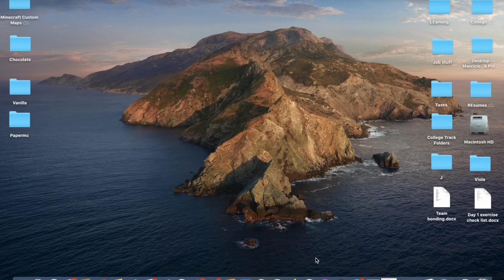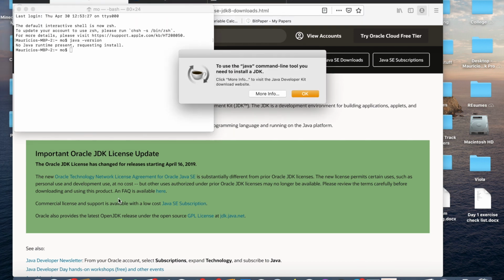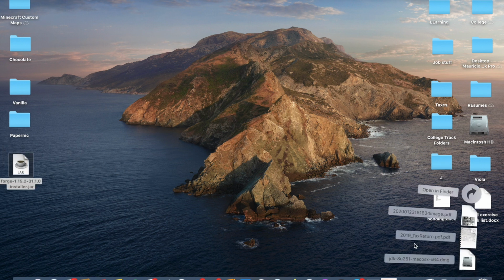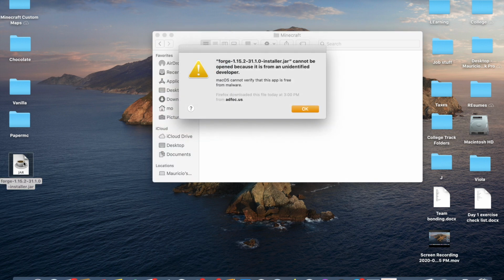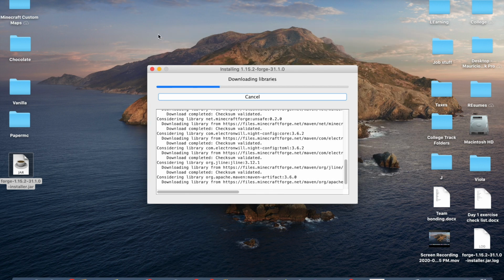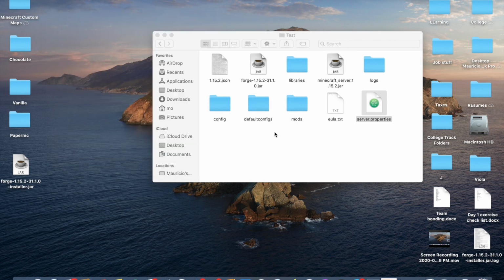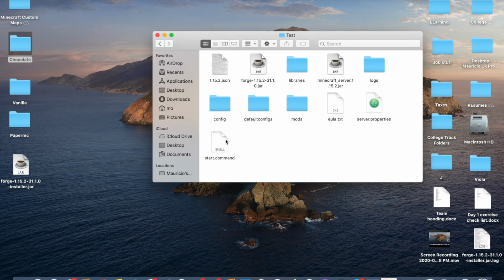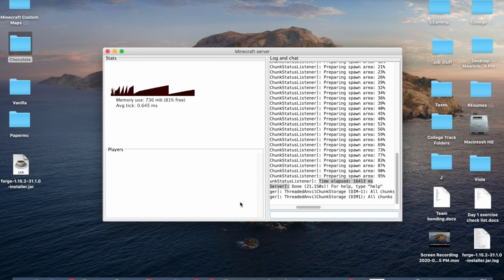How to make a forge server on mac for 1.15.2 and adding ram (modded minecraft!)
Host a forge server (modded minecraft) on your mac easily!
For friends and family

Start.Command file:
#!/bin/bash
cd "$(dirname "$0")"
exec java -Xms4G -Xmx4G -jar forge.jar